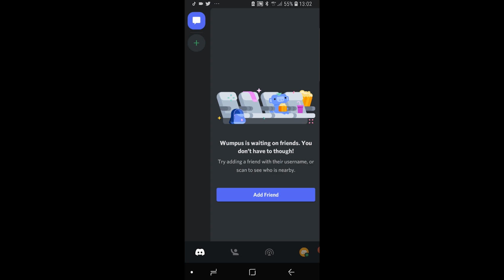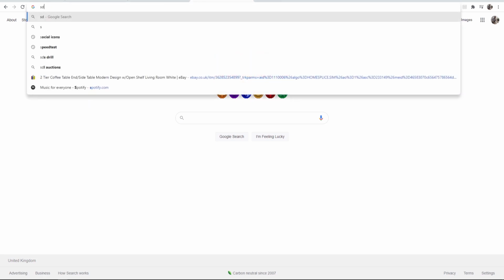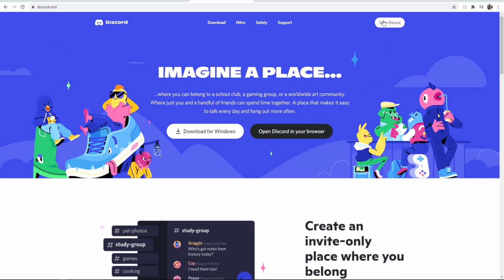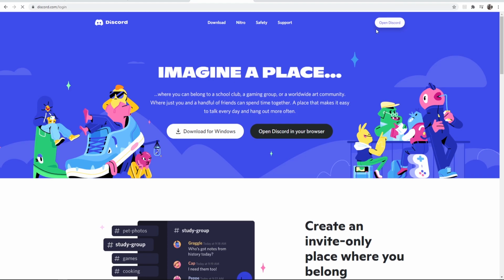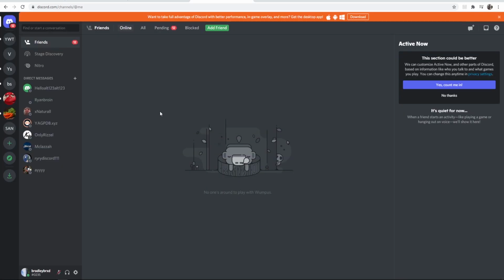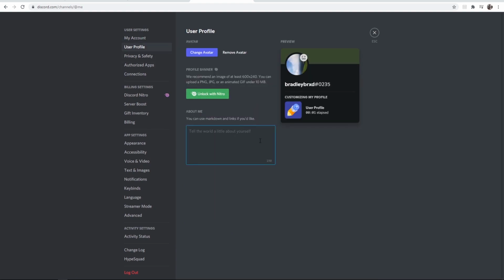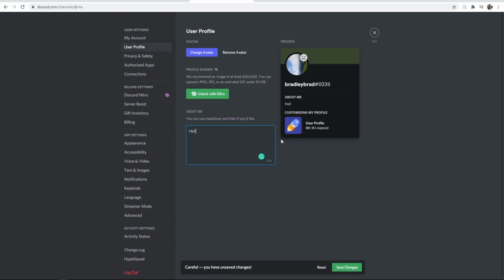How To Add & Change Bio on Discord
How To Add & Change Bio on Discord. This video will show you how to add a bio on Discord. This is a new feature which is free, no nitro is needed! Change your discord bio after watching this video! Did this video help?